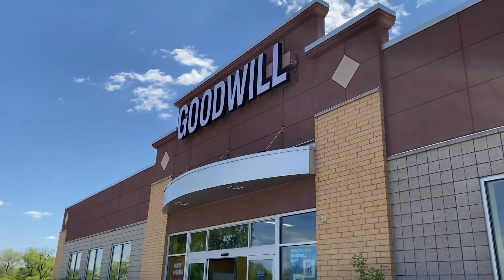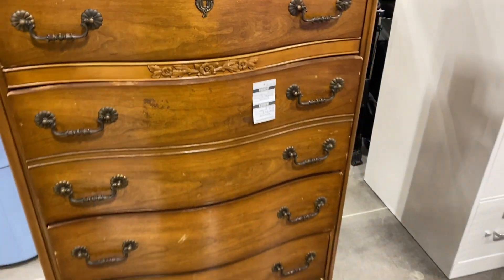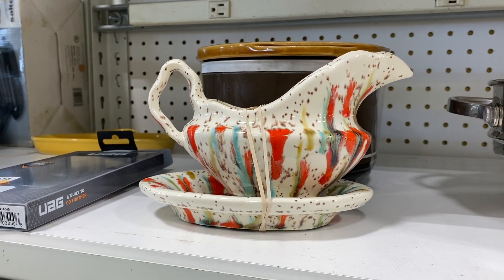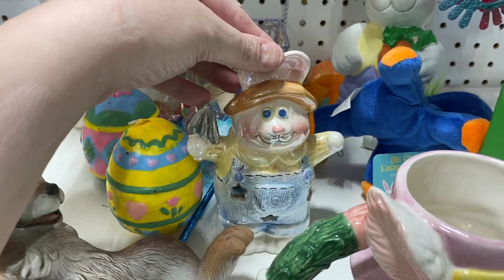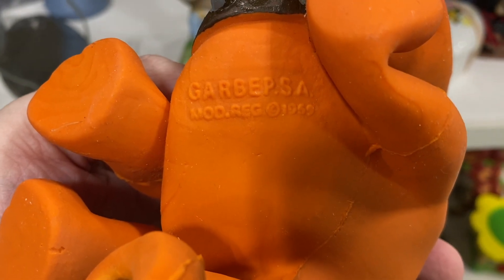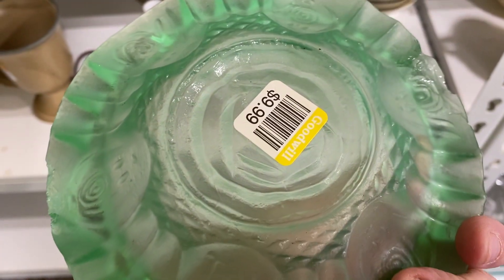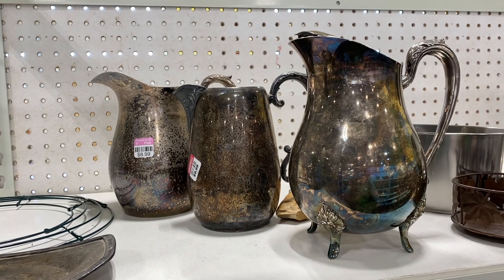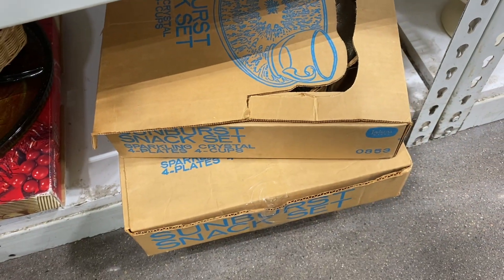DAY 8: THRIFT WITH ME | WHAT DID I FIND?!?! | 30 DAYS THRIFTING GOODWILL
Today we are in Eagan. What will we find today? Join me for some thrifting. Let's see what is in store for us today!

I upload videos on Saturdays with bonus videos commonly posted during the week. My Saturday Morning Sale drop sale posts at 6:00am Central on Saturdays.

I don't have the capacity to do personal shopping or facilitate shopping experiences at locations I have been.

MY FAVORITE PRODUCTS:

YOUTUBE & RESELLING
Adjustable Stand for overhead videos
Packaging Paper
Jeweler's Loop
Furniture Pads for Displaying Items
Background shelves
Ring light and tripod
Scale for shipping
Phone mount for filming while driving
Blacklight for spotting Urnaium Glass
I create my thumbnails on an iPad Pro 10.5in
I edit my video on a Mac laptop using imovie. I also utilize the full Adobe Creative Suite monthly subscription.

DAILY ROUTINE
Necklace extenders for vintage necklaces
Eye Shadow Pallet
Eye Liner
Hair Scrunchies